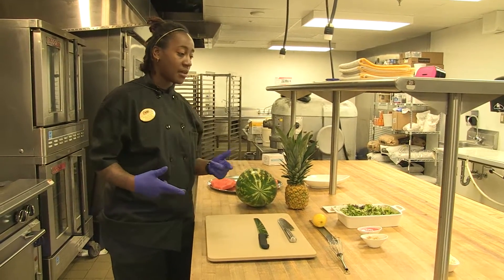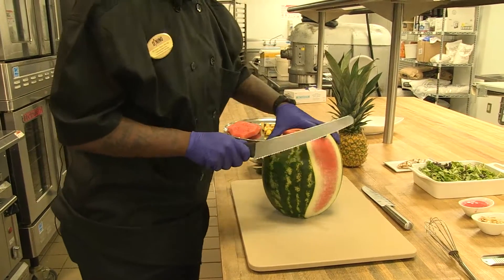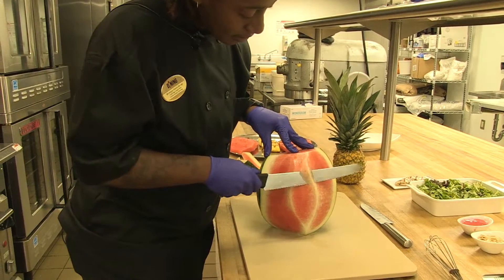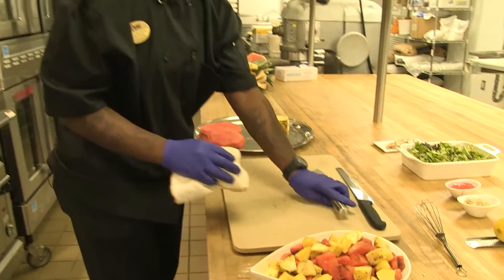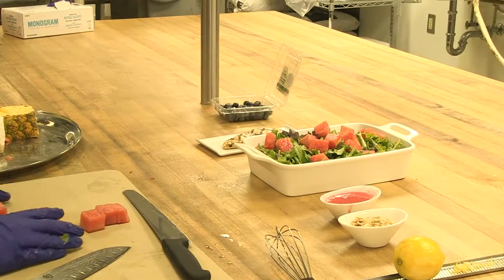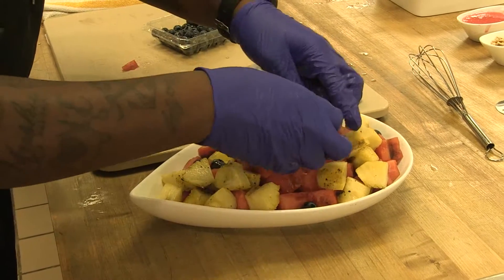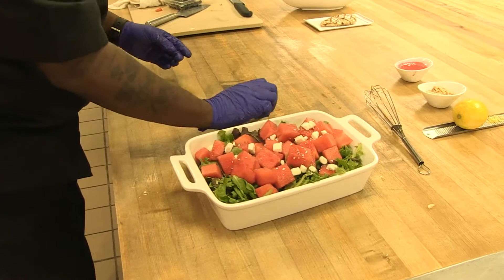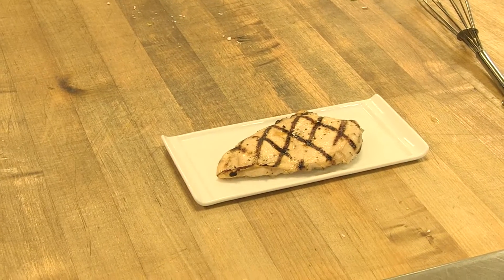Healthy Union: Sept. 15, 2015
Impress your guests, your family or just yourself with these simple healthy dishes! In this episode of our Healthy Union series, you will learn a simple chicken marinade, how to slice and grill watermelons and pineapples and how to make two salads that are sure to please even the most picky eaters. Give these recipes a try and let us know what you think!